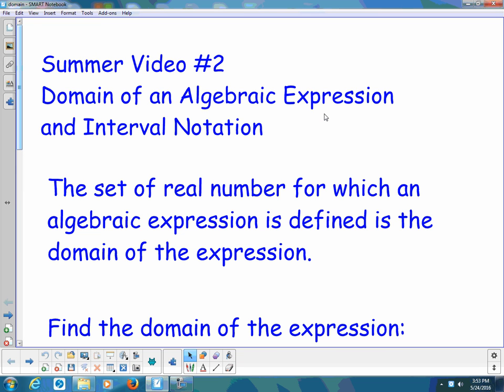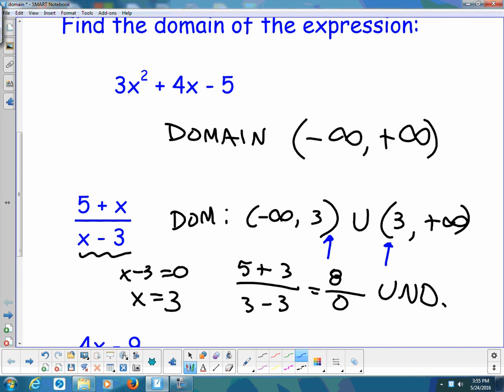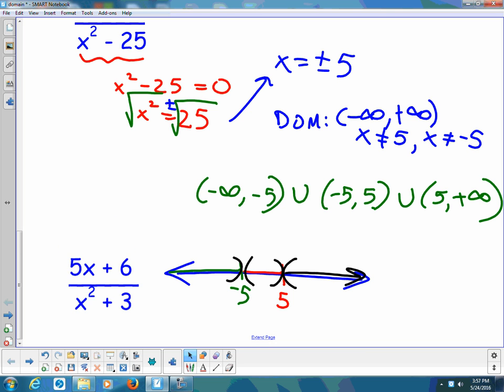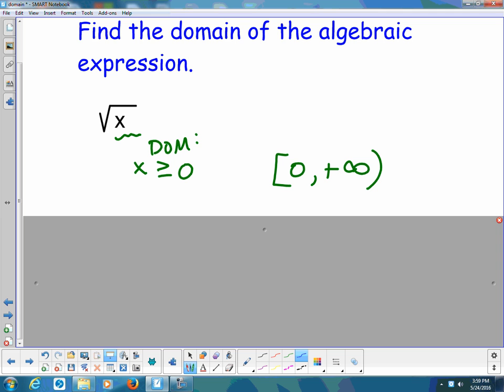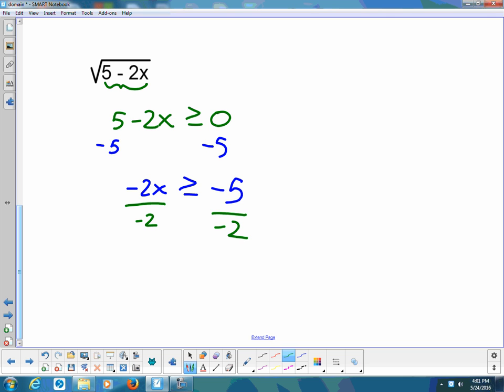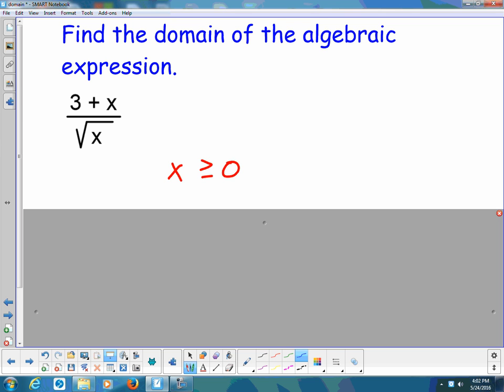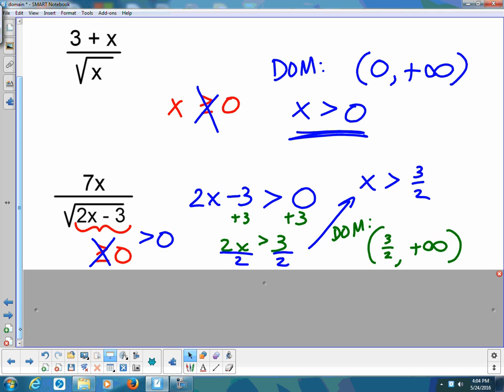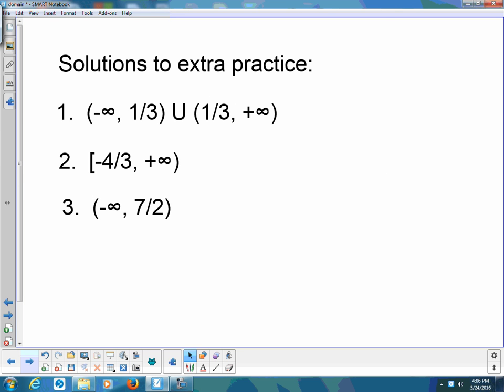Summer Domain of an Algebraic Expression and Interval Notation